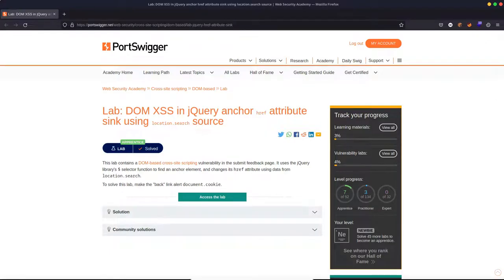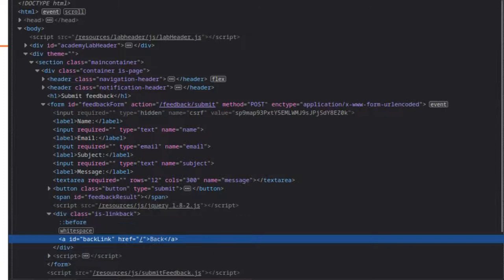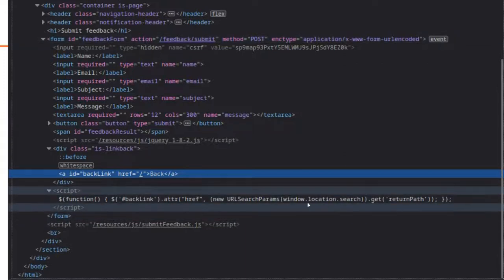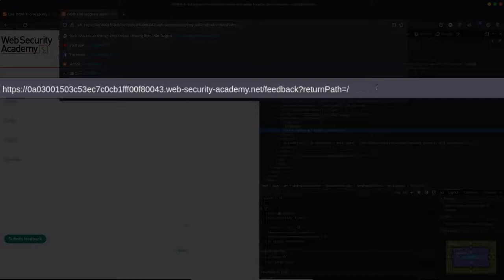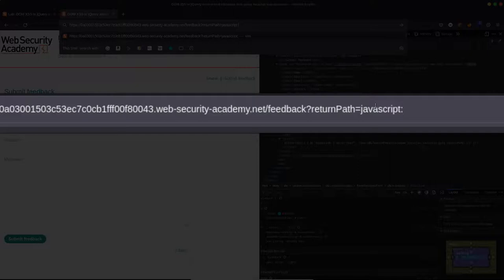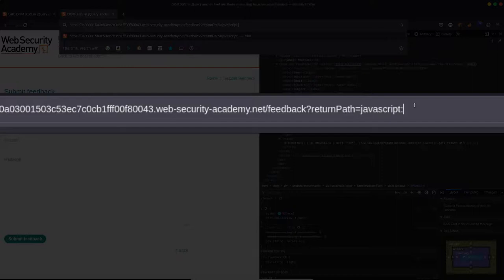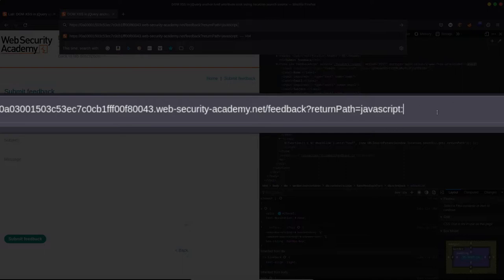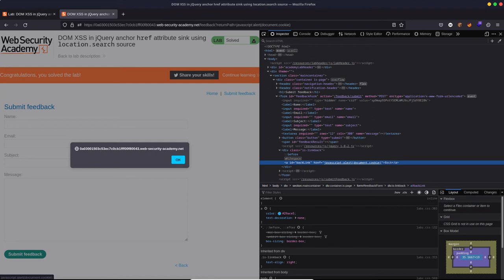XSS - Exploiting Vulnerable JQuery Sink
In this video we run a cross site scripting attack where we see an example of exploiting a vulnerable JQuery sink. XSS attacks don't just exploit vanilla javascript!

00:00 Intro
1:11 Exploring the Vulnerable Site
1:55 Inspecting the DOM
2:43 Analyzing the JQuery function
4:39 Possible Exploits and Sink Context
5:59 Javascript Colon - Developer's Perspective
09:03 Constructing an Exploit